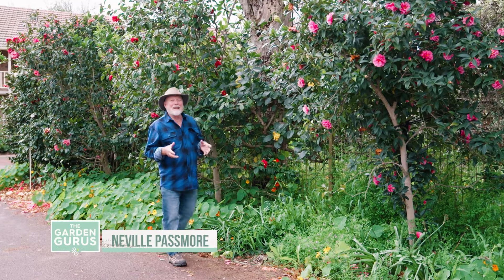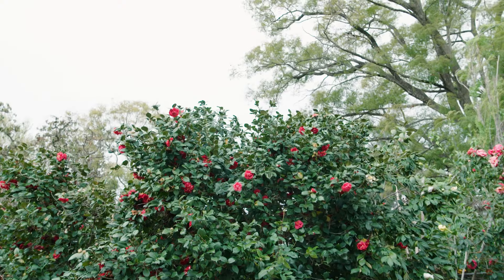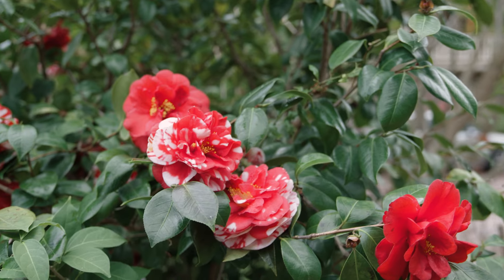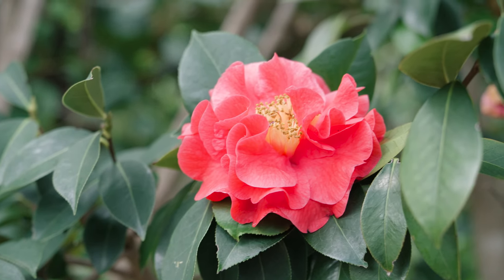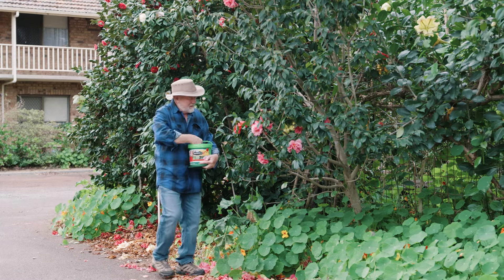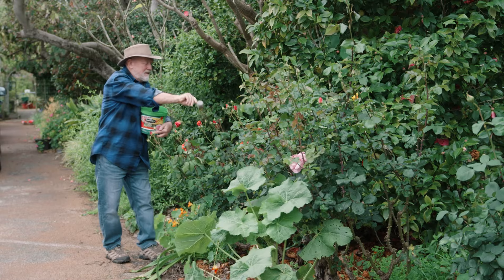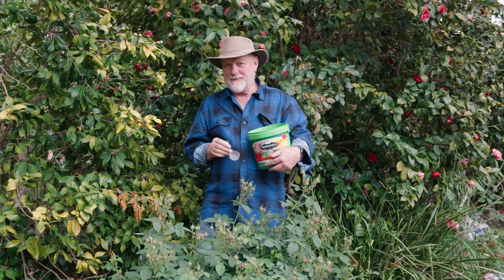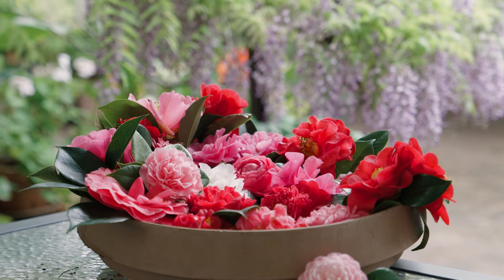Enriching your Roses soil microbiomes 1